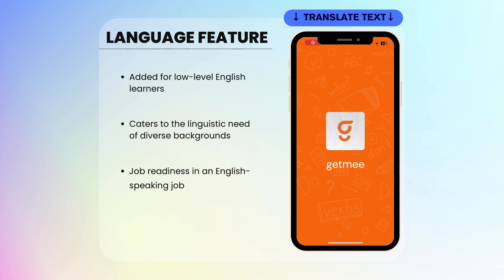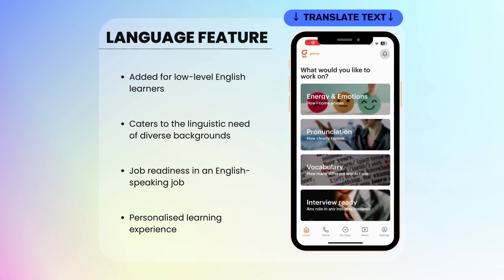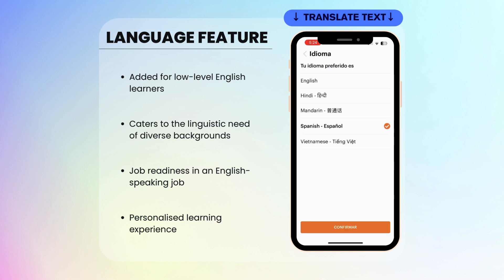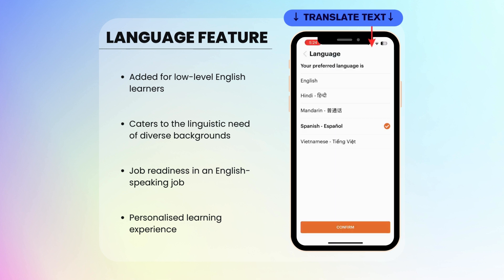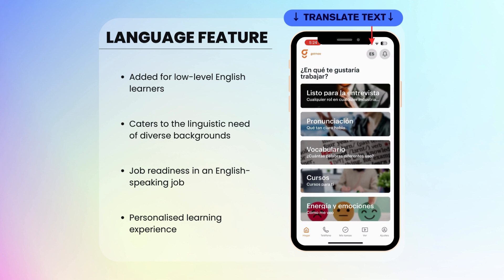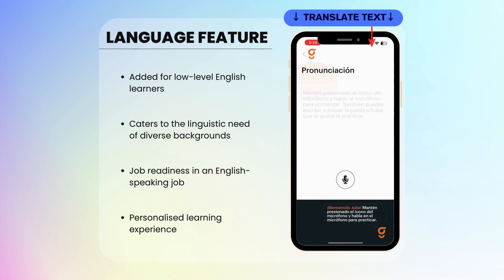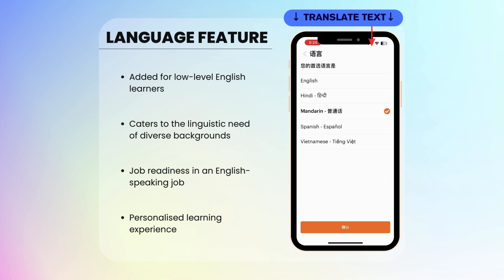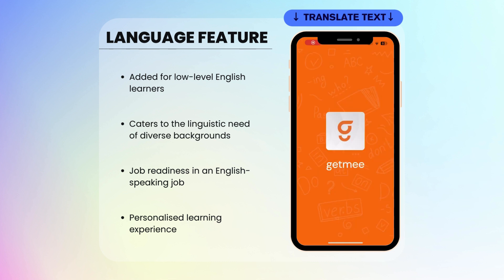Language Translation Intro video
Introducing our latest employability enhancement at Getmee: the translation feature tailored for English language learners at lower proficiency levels.

Our customers expressed enthusiasm, particularly highlighting its potential benefits for students whose second language is English, paving the way for quicker success in society and job readiness.

Check out our brief video showcasing how students and migrants are reaping the rewards of this translation capability, seamlessly switching between languages to enhance their comprehension of English.

We believe that the more comprehensible the material is for learners, the faster they can achieve success.

GetMee is the first-ever employability and Interview coaching app that uses AI machine learning to analyse and improve communication and language skills.

Our mission is to use AI for global employability and communication coaching, empowering individuals and advancing careers worldwide

Say Hi! 👋🏽 We'll say Hi back!